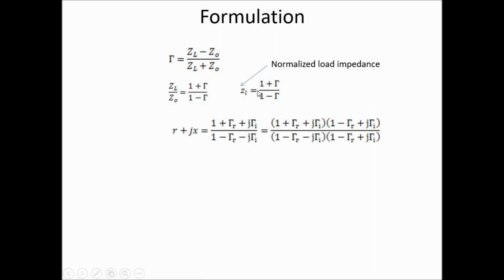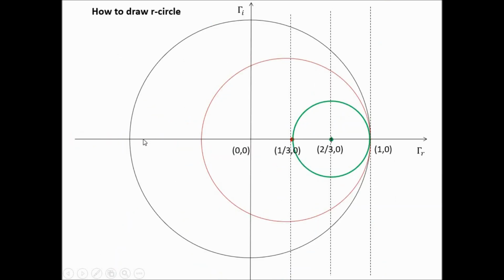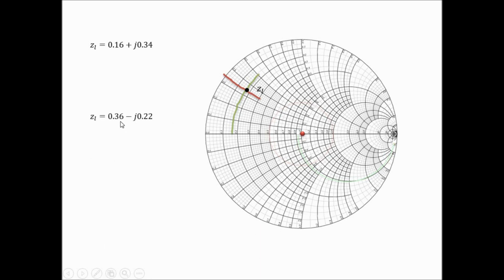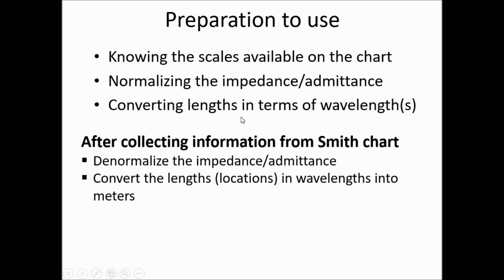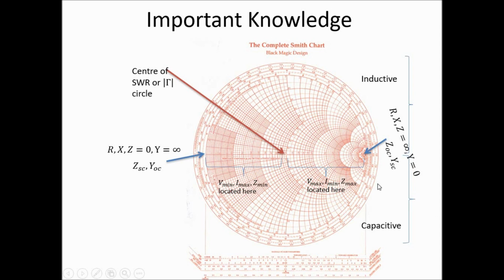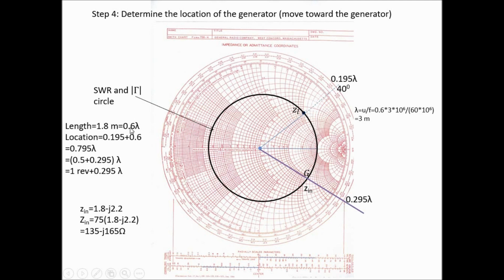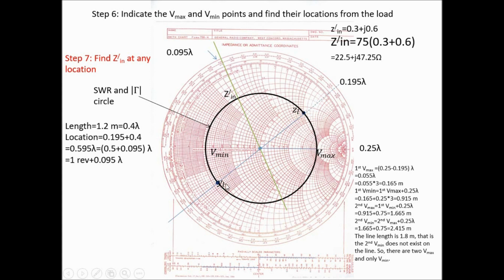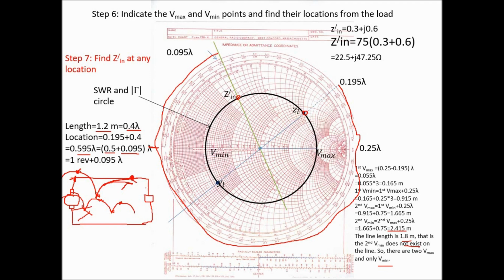Problem solving with Smith Chart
Transmission line problems solving with Smith Chart